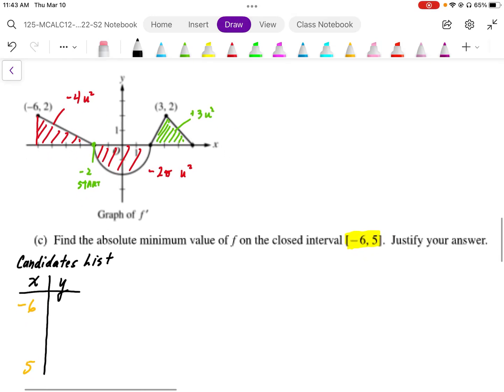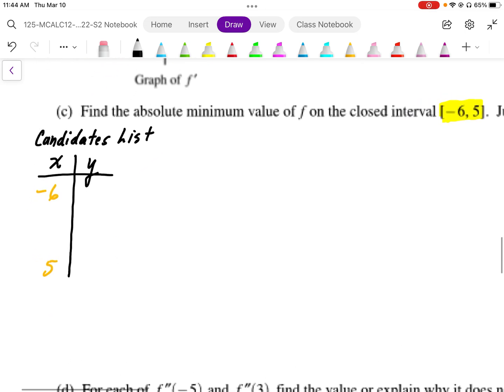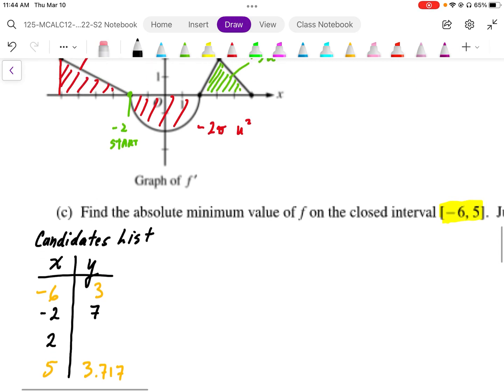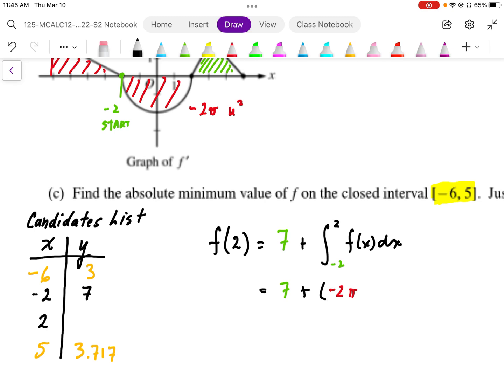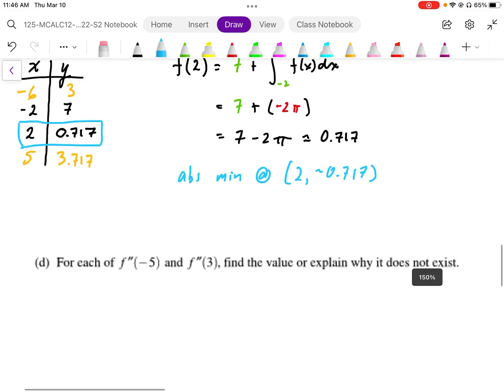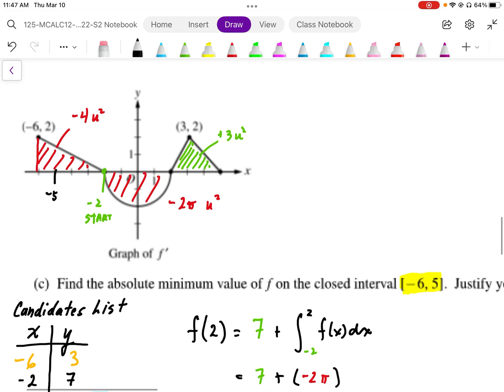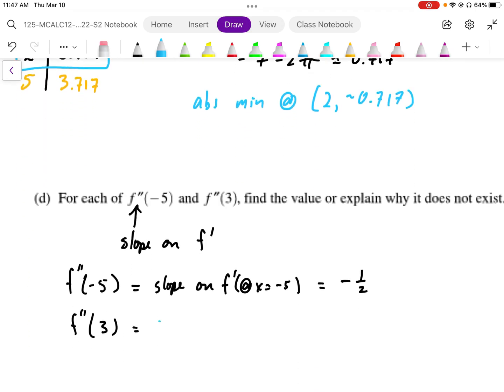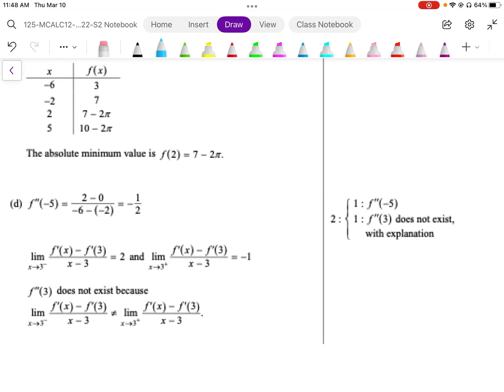2017 AP Calculus AB Exam Full Solution FRQ#3(c, d)